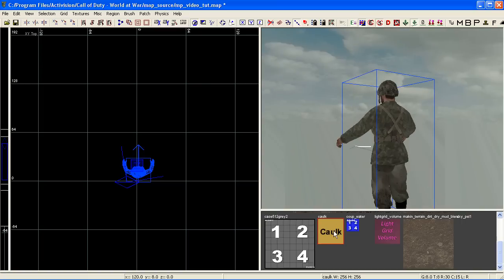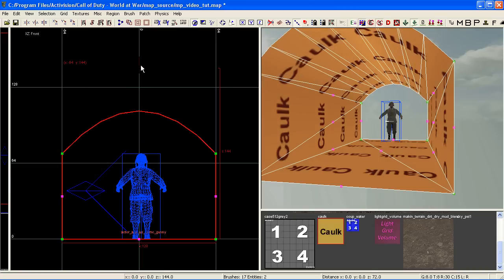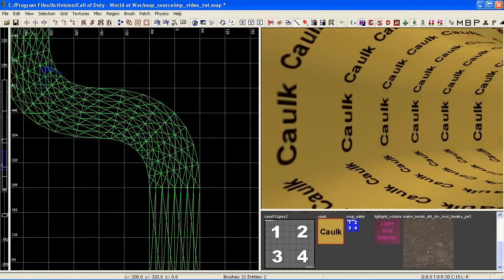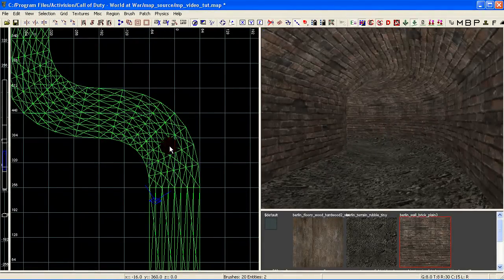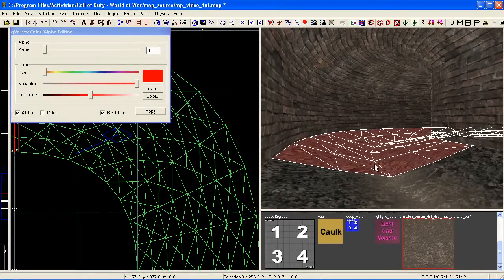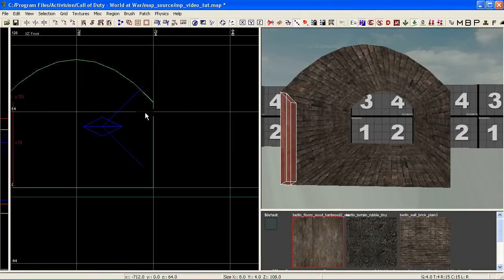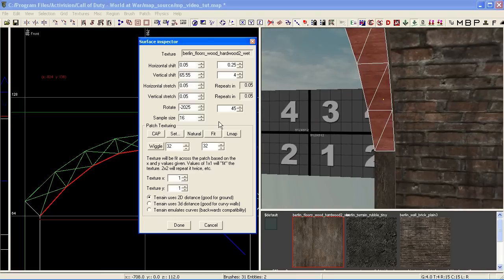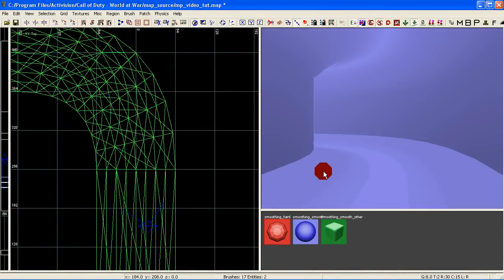CoD Radiant : Vaulted curved tunnel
demo of how to use square cylinder's to create a vaulted roof curved tunnel using the CoD mapping tool , Radiant